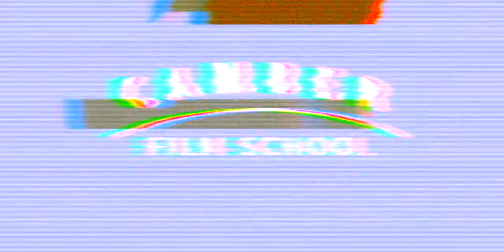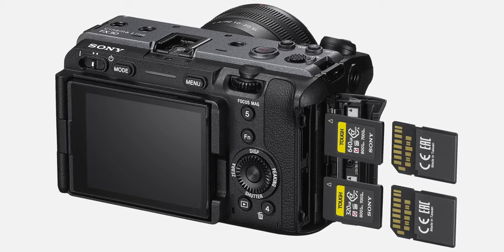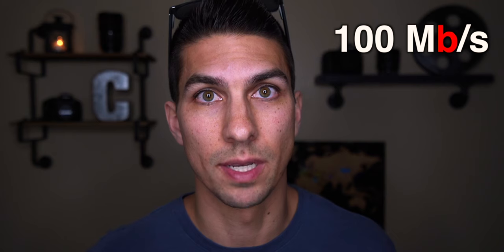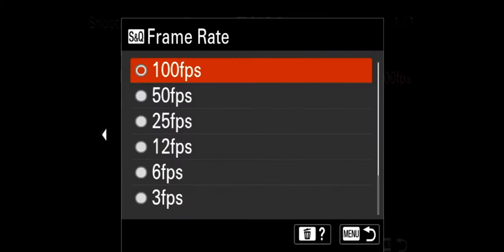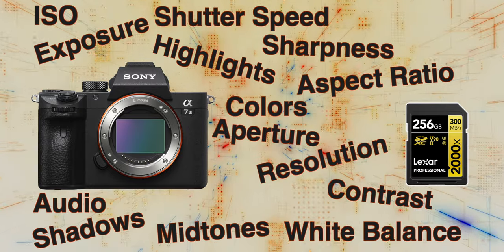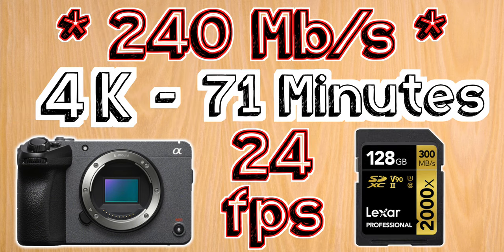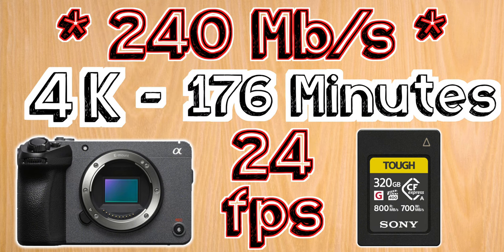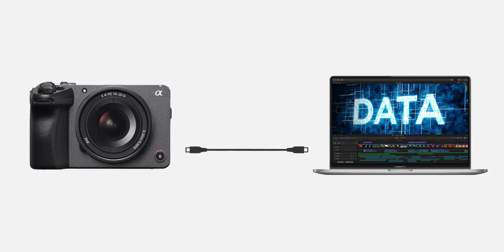Best Memory Cards for Sony FX30 & FX3 Video – BEST SD Cards & CFexpress Type A Cards for 4K Video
💾MEMORY CARDS (Amazon & B&H Links):
-CFexpress Type A:
Sony 160GB
Sony 320GB

-SD UHS-II:
Lexar 258GB V90
Sandisk 128/256GB V90
ProGrade 256GB V90

💻 CFexpress Type A/UHS-II SD Reader

This video serves as a memory card buyer's guide to help you find the Best Memory Card for the Sony Fx30 & FX3 Camera.  You will know what the best CFexpress type A card for video 4K and the best SD card for video is based on the memory card speed ratings.